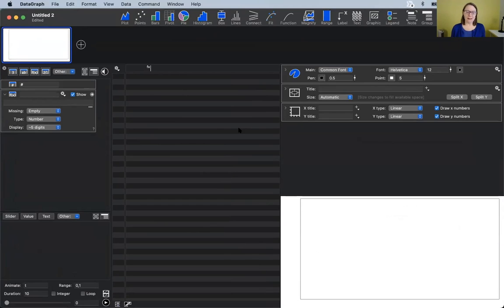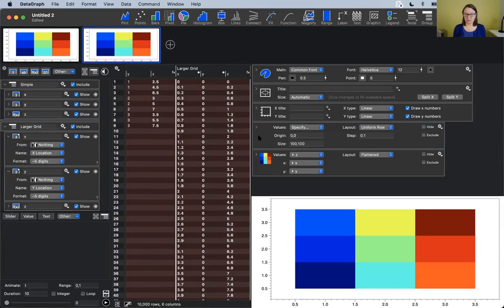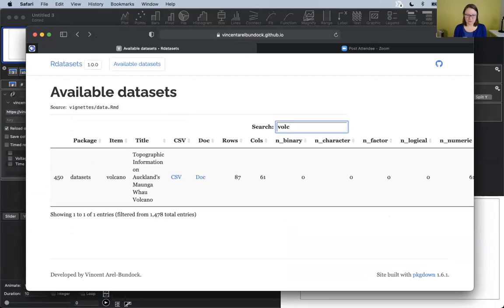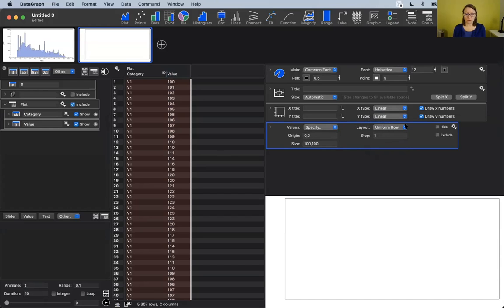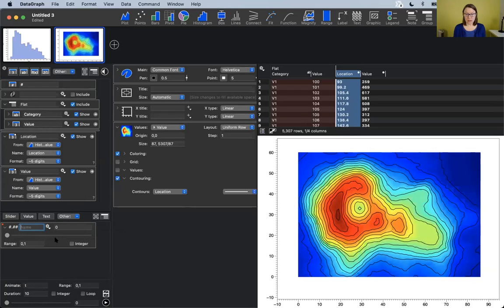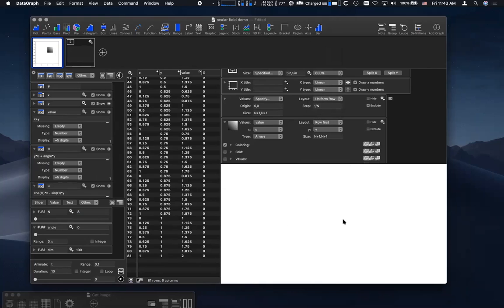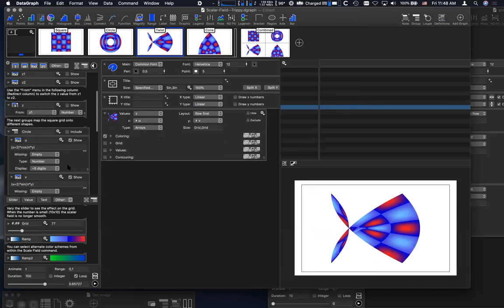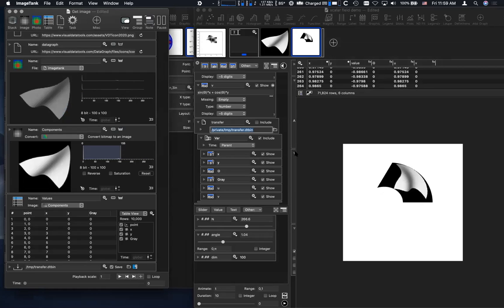Webinar: Creating Scalar Fields in DataGraph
Learn how to quickly create scalar fields in DataGraph.   The webinar also demonstrations linking to an on-line CSV file and connecting to ImageTank.
0:00 Introduction
0:58 Basic Scalar Field Example
13:25 Volcano Example
37:43 More Examples to Download
39:27 Conformal Mapping Examples, etc.

Hosted by:
Dr. Pamela Schultz
Dr. David Adalsteinsson

DataGraph for macOS | Visual Data Tools, Inc.